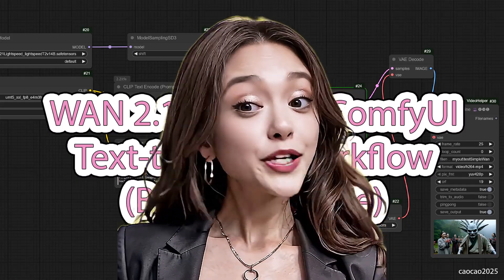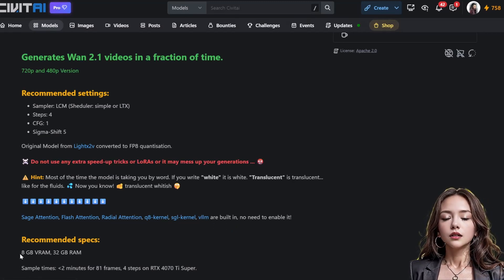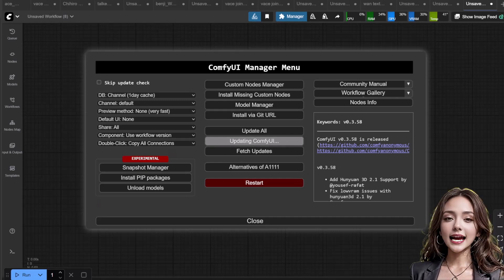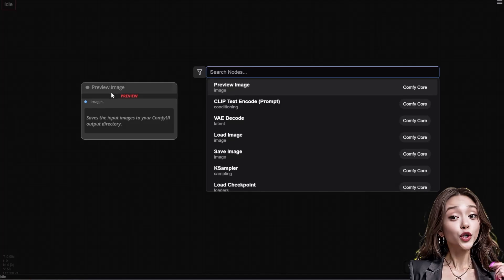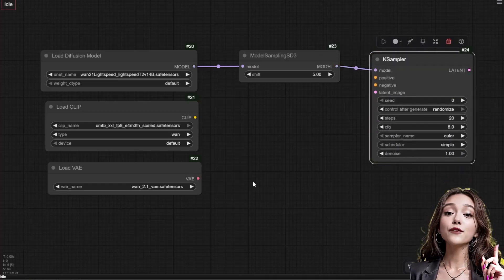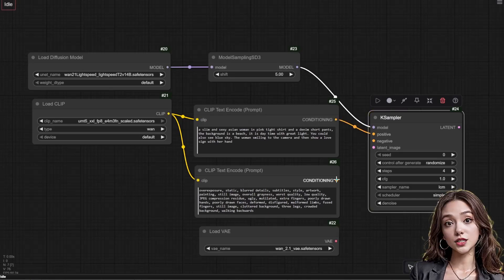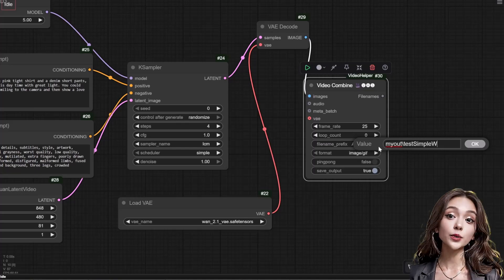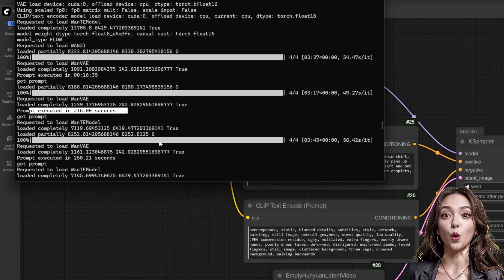The Simplest WAN 2.1 T2V Workflow for ComfyUI (Perfect for Beginners)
Looking for a simple, fast setup for WAN 2.1 Text-to-Video? You asked, and I delivered! This tutorial is designed for beginners, focusing almost entirely on core ComfyUI nodes to give you the fastest generation speed possible with the powerful WAN 2.1 14B Lightning Model.

I'll walk you through where to download all four essential model files and then build a clean, efficient workflow from scratch.

What you'll learn in this video:
- Model Sourcing: Where to download the WAN 2.1 T2V 14B, VAE, and CLIP Text Encoders models.
- Core Workflow: How to build the entire T2V setup using primarily ComfyUI native nodes.
- Speed Optimization: The key settings for lightning-fast generation: using fp8 weight type, LCM sampler, step 4, and CFG 1.
- The Magic Number: Why 81 frames is the ideal length for WAN generation.
- Node Installation: How to install the necessary Video Helper Suite for the final video output.
- Performance Note: Using this 14B model on my RTX 4060 TI 16GB VRAM, a typical video takes between 57 to 87 minutes. This setup is beginner friendly and you can enhance this later if you understand more about Triton and other speed booster technique.